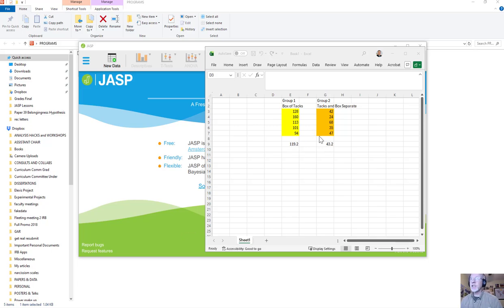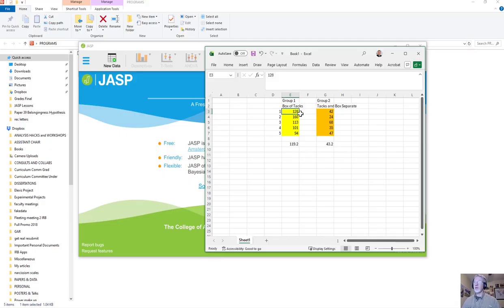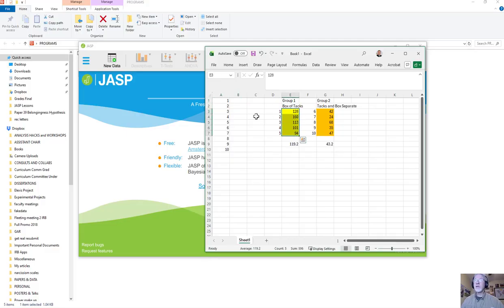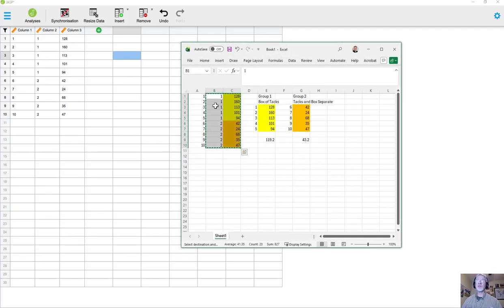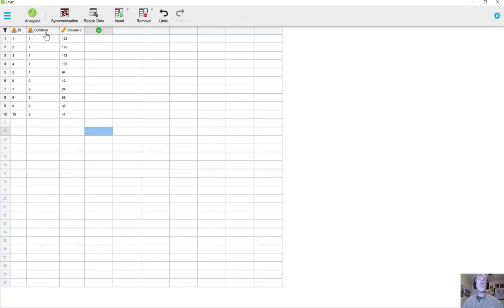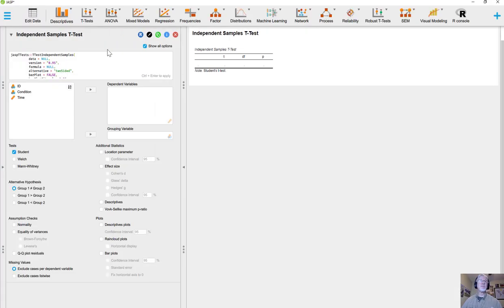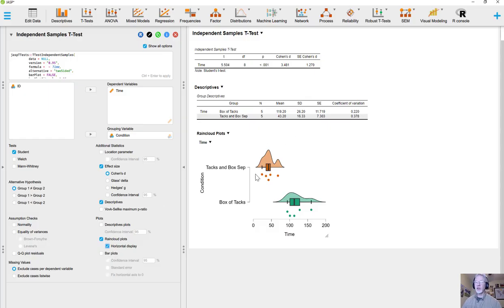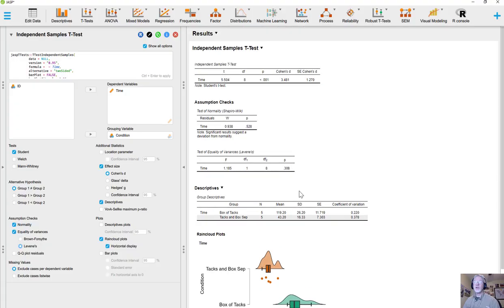JASP Lesson 4 B Independent Groups t test with data entry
This video shows how to take a typical classroom problem for the independent groups t-test and reorganize the data to work on a statistical program like JASP. Data entry is shown as well as working with data labels. Data labels and variable names can be tricky in JASP as the program can be very slow to recognize changes made. In making this video, I had to wait and click multiple times to get the standard windows to open.